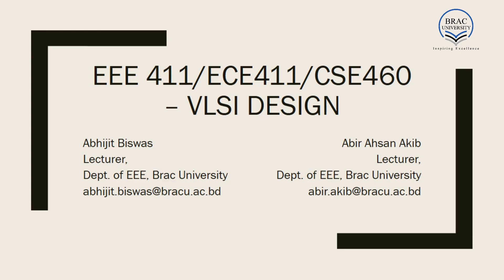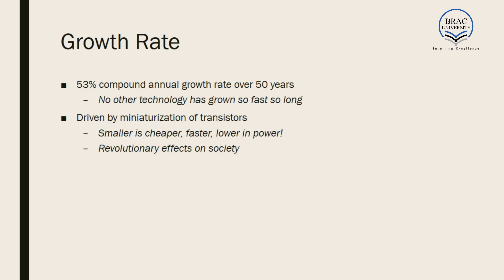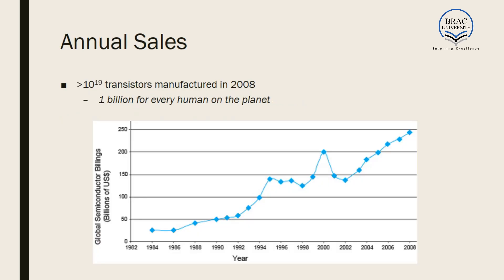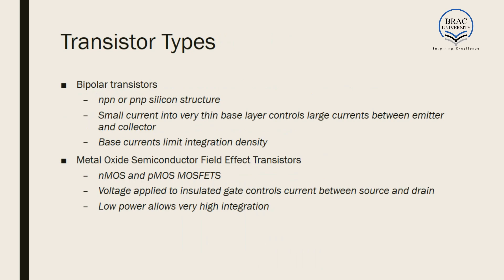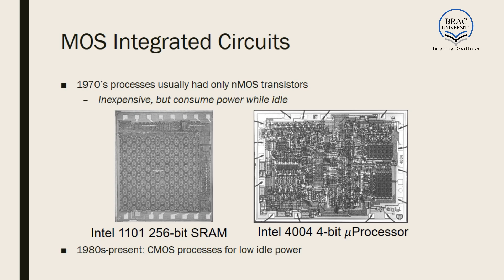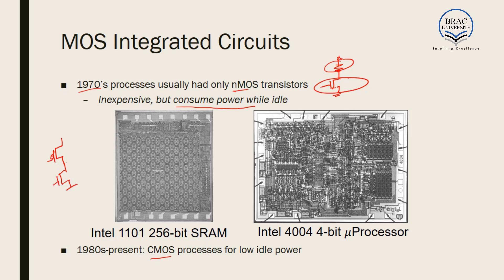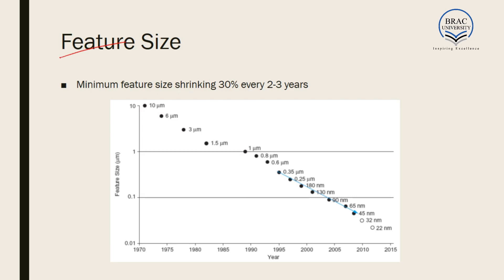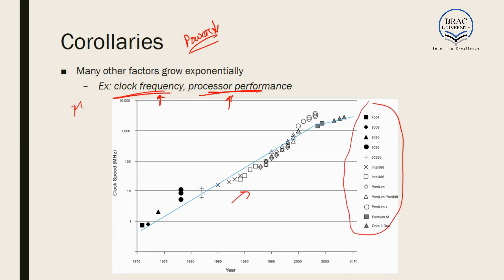Lecture 0 - Introduction and Brief History